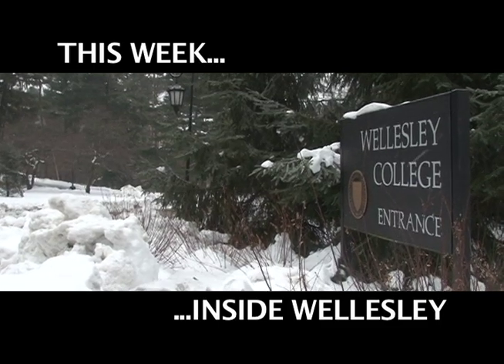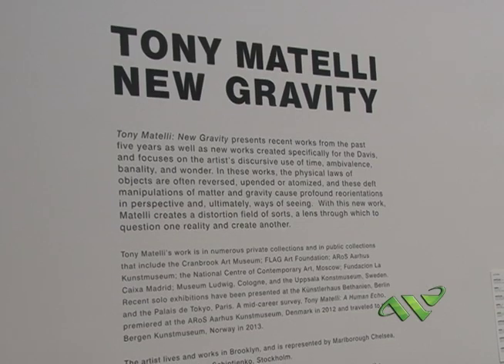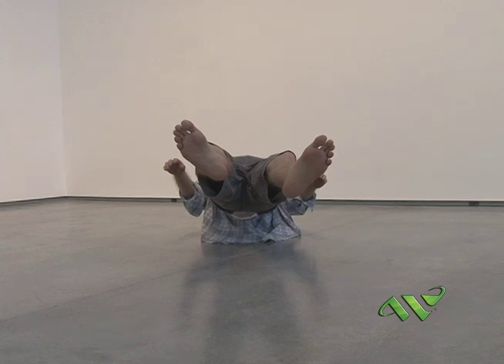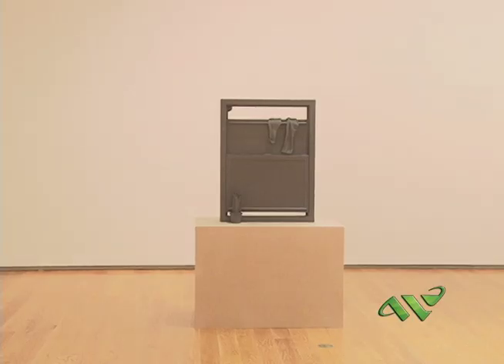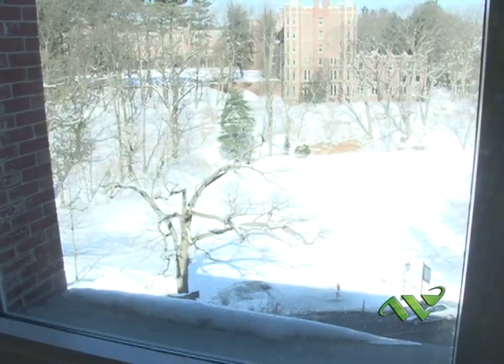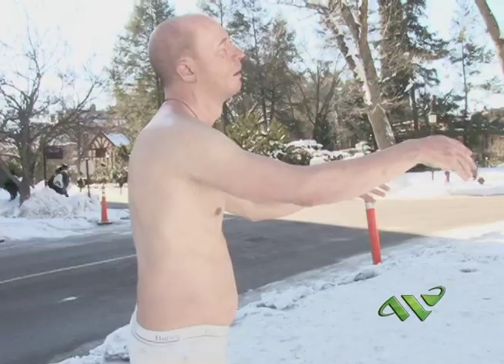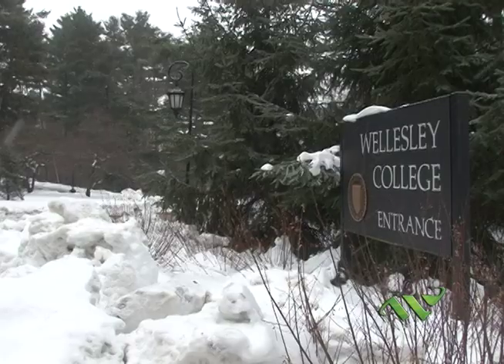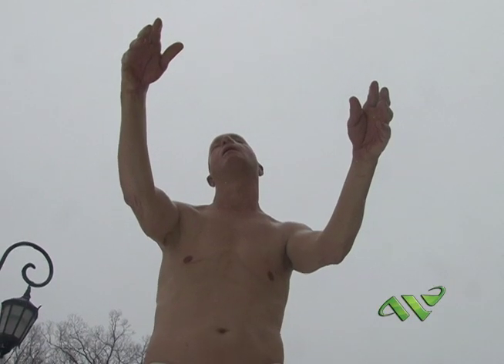"Inside Wellesley" - Davis Museum Director talks Tony Matelli